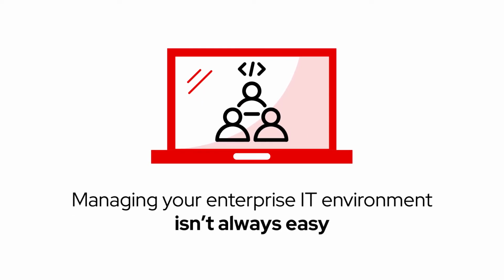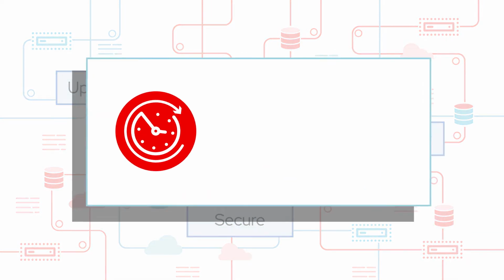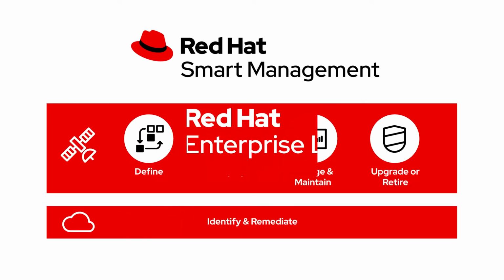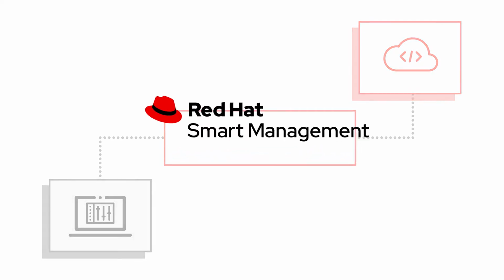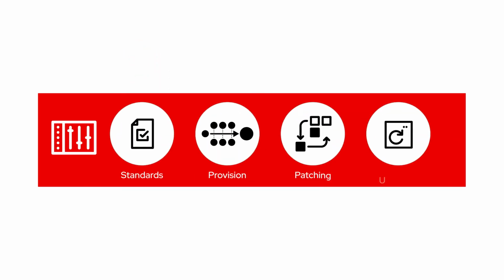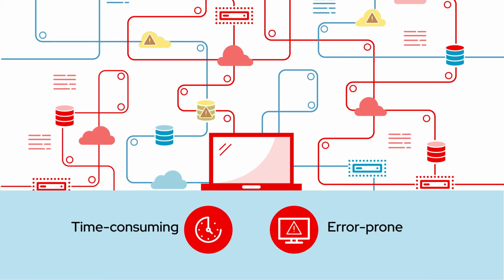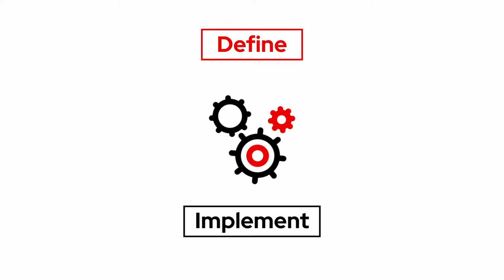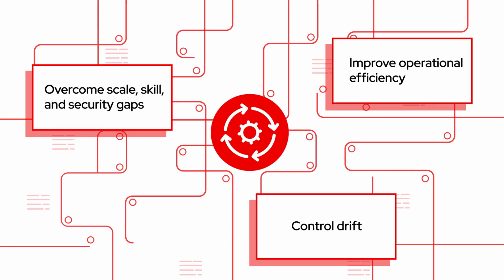Red Hat Smart Management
Overview of Red Hat Smart Management: Watch this video to learn how Red Hat Smart Management (which includes Red Hat Satellite) can automate end-to-end lifecycle management of Red Hat Enterprise Linux across hybrid environments to improve efficiency and increase the security of your RHEL estate.